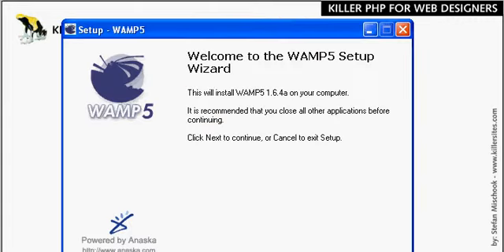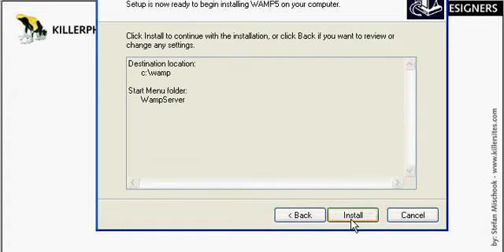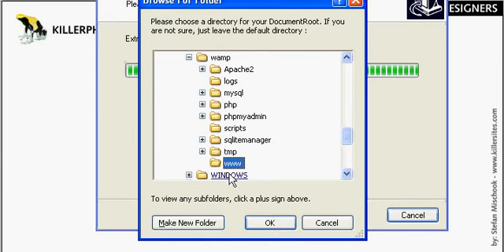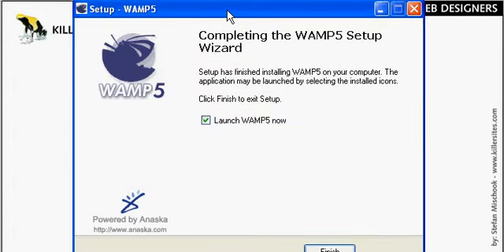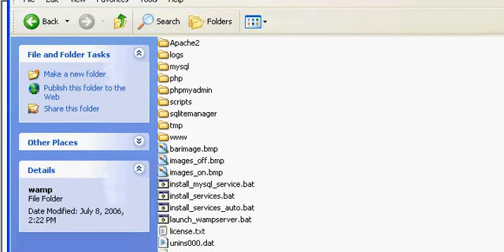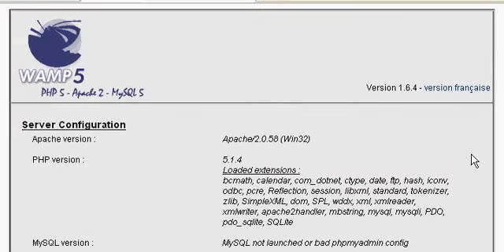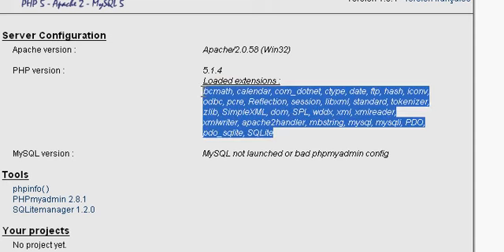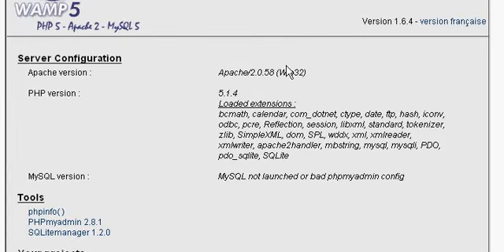05.Wamp Setup Part 1 - Learn PHP